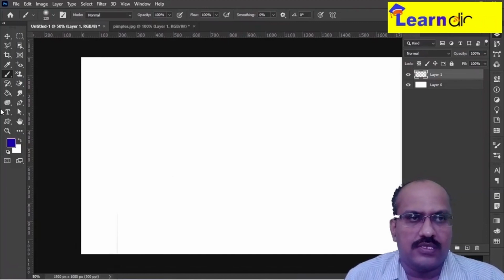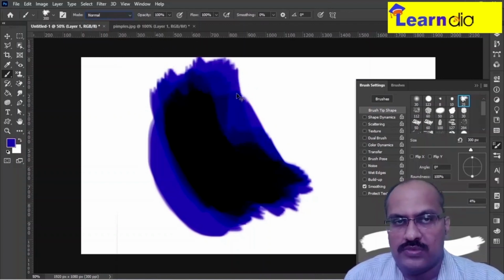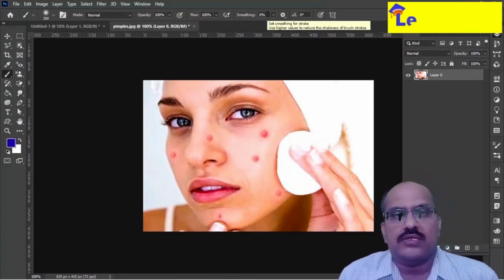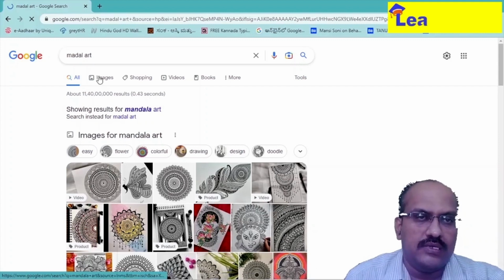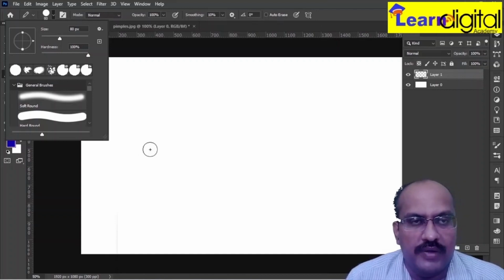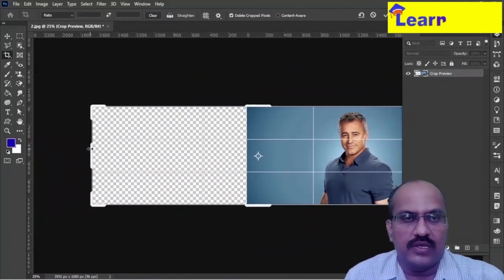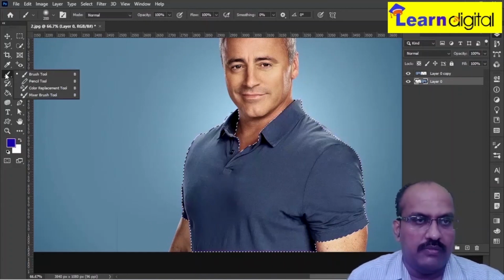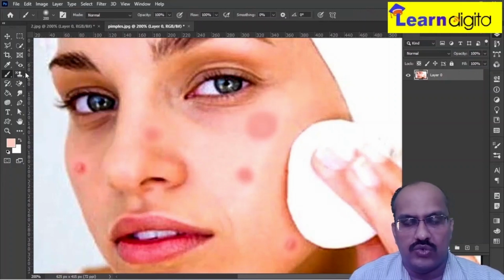Photoshop Brush tool to colour Replacement tool